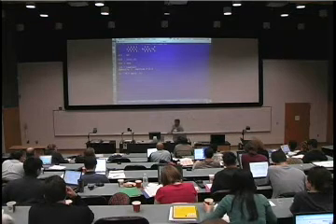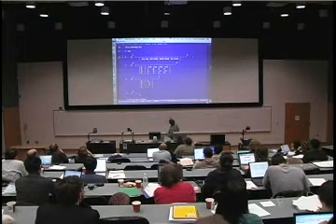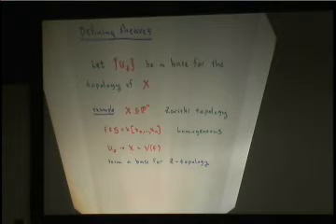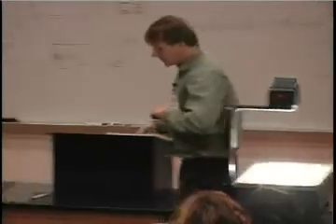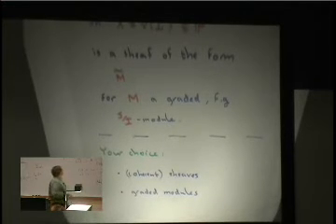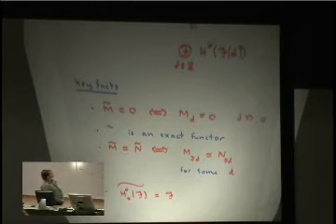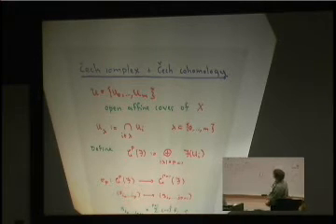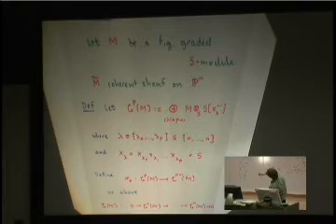Computing cohomology in algebraic geometry (Michael Stillman) 3-5